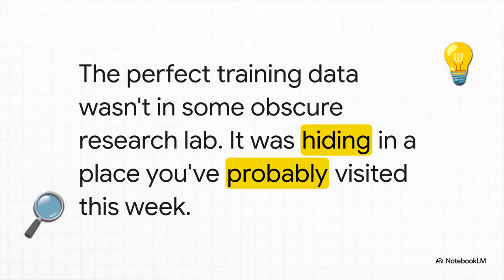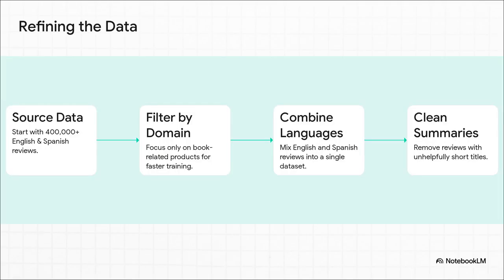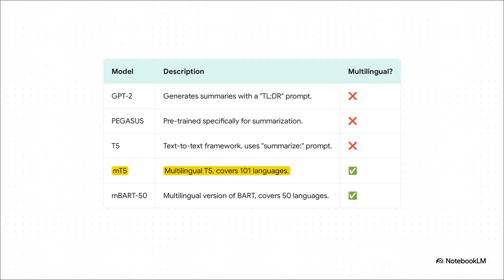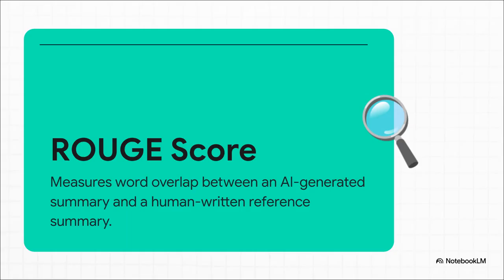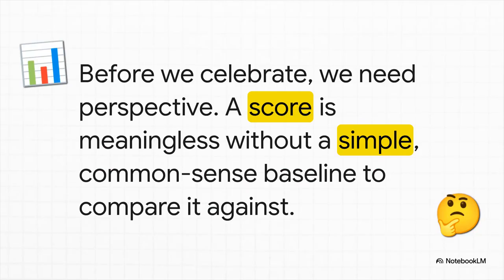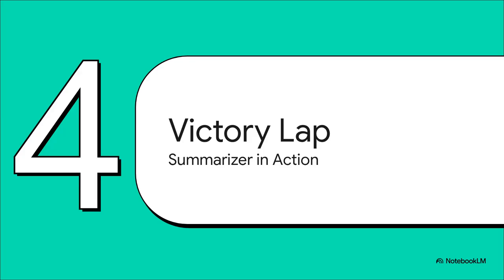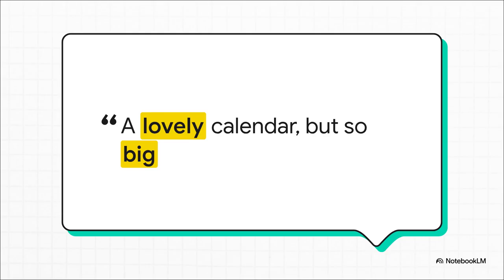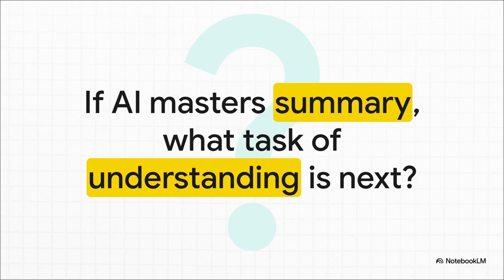7-5 The Quest for a Perfect Summary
This episode details the process of training a Transformer model to perform text summarization, a challenging NLP task that requires both understanding long passages and generating coherent, concise text. The primary goal was to create a bilingual model capable of summarizing customer reviews in both English and Spanish.
To achieve this, the Multilingual Amazon Reviews Corpus was utilized, leveraging customer review titles as the short target summaries for the model to learn from. The preparation of this multilingual corpus involved filtering the datasets to focus specifically on product categories related to books. The resulting English and Spanish reviews were then combined and shuffled into a single training dataset. A necessary preprocessing step involved filtering out examples where the reference titles were extremely short (one or two words), as these short references can bias the model toward generating uninteresting summaries.
Since summarization is similar to machine translation, the encoder-decoder Transformer architecture is preferred. The episode focused on using mT5, a multilingual variant of T5, which is versatile and pretrained on over 50 languages using a text-to-text framework.
For preprocessing the data, the mt5-small checkpoint was loaded. The reviews and titles were tokenized using the SentencePiece tokenizer, which is well-suited for multilingual corpora. Crucially, truncation was applied to both the input reviews and the target titles to ensure neither exceeded the model's maximum context size.
Evaluating text generation tasks like summarization is complex. The performance metric used was the ROUGE score (Recall-Oriented Understudy for Gisting Evaluation), which compares generated summaries against reference summaries by measuring word overlap. ROUGE scores calculate precision and recall based on word granularity, distinguishing between overlap of single words (ROUGE-1) or pairs of words (ROUGE-2).
Before fine-tuning the model, a simple lead-3 baseline was established, which summarizes a review by taking its first three sentences. The training process involved loading the mT5 model and using a specialized data collator, DataCollatorForSeq2Seq, which handles padding and ensures the labels are correctly shifted to the right for the decoder during sequence-to-sequence training.
Upon completion, the fine-tuned mT5 model significantly outperformed the lead-3 baseline. The resulting model demonstrated versatility by successfully generating summaries for reviews in both English and Spanish. In some instances, the model exhibited abstractive summarization, augmenting parts of the review with new words rather than simply extracting existing phrases.